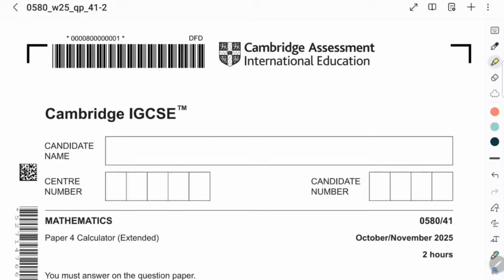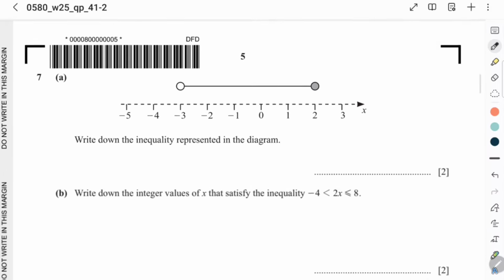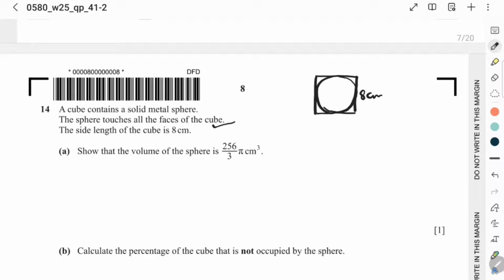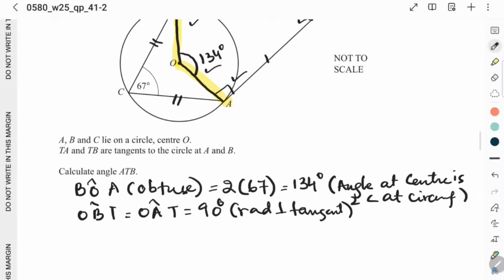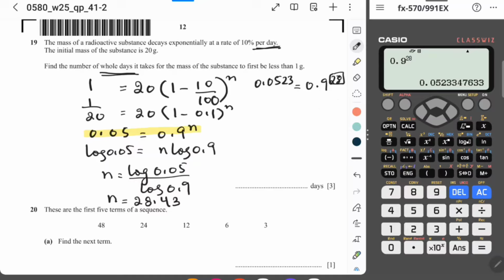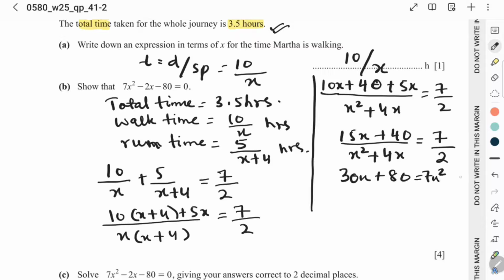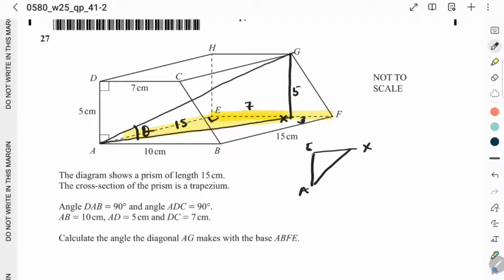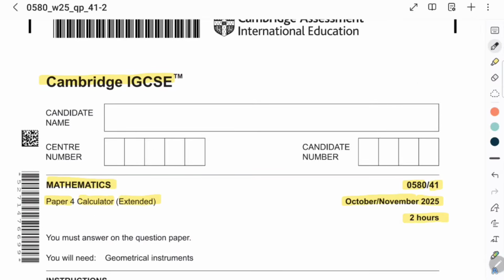0580 / 41 / o / n /25. IGCSE MATHEMATICS PAPER 4 ( EXTENDED) STEP BY STEP SOLUTION.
Cambridge IGCSE Mathematics 0580 Paper 41 Oct/Nov 2025 – Complete Worked Solution and Explanation. This video will help students understand exam techniques, step-by-step solutions, and important tips to score better in exams.